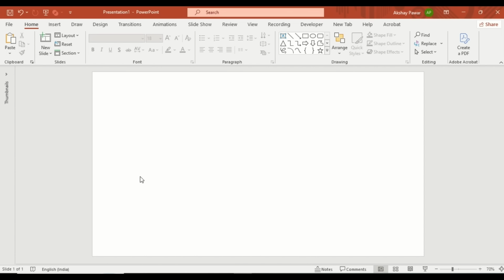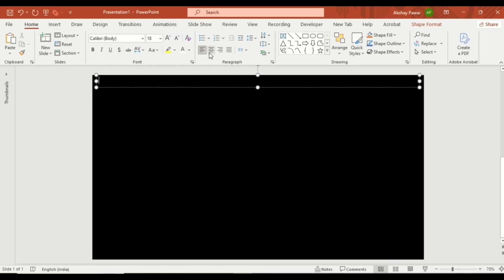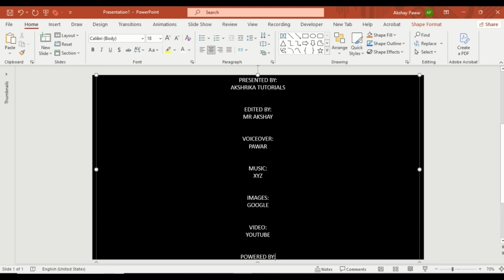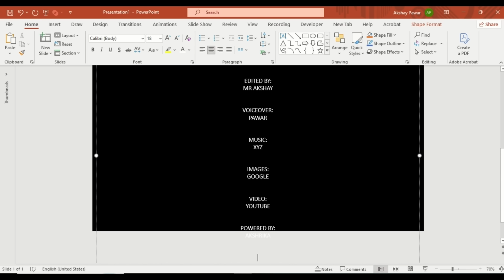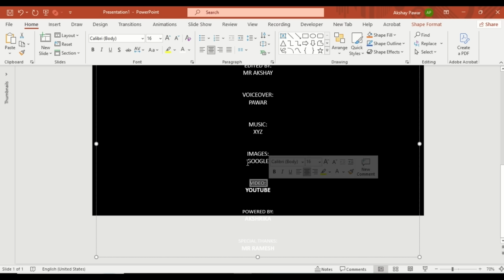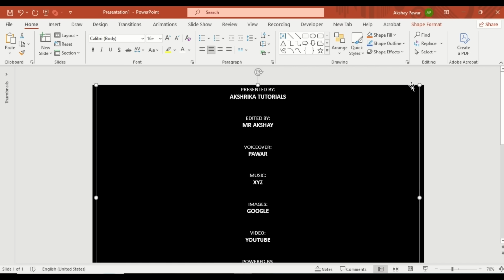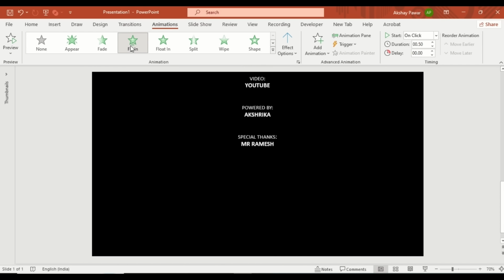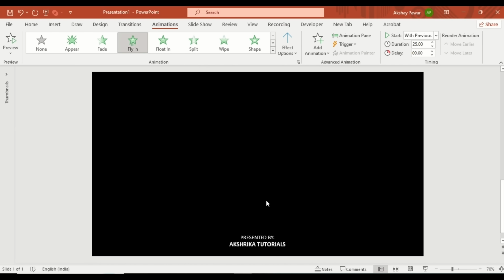Stop Making Boring Slides! Cinematic Movie Credits in PowerPoint 🎬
Transform your basic presentations into a cinematic experience! In this tutorial, I'll show you exactly how to create professional, upward-scrolling movie credits using only PowerPoint. Whether it's for a project, a YouTube video, or a big event, these animation tricks will make your slides look like the ending of a real film.

Key takeaways:
Setting the perfect cinematic background.
Formatting text for a professional film look.
Mastering the "Fly In" animation for smooth scrolling.
Pro tips for duration and timing.